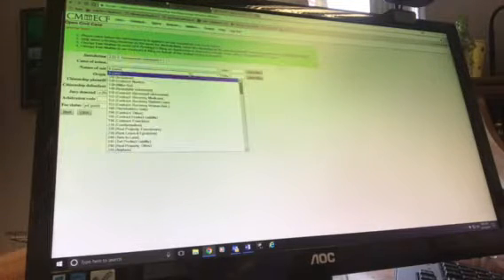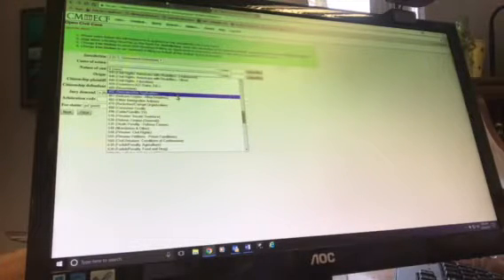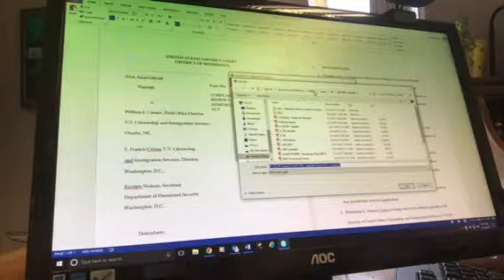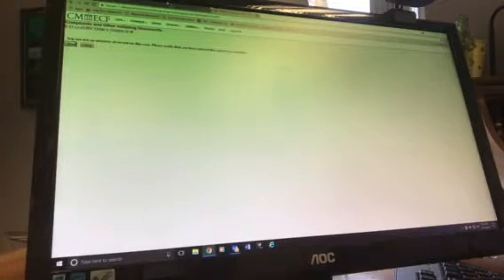ECF filing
This is my old instruction.  Don't watch this one; watch the new one from 2021. thanks!